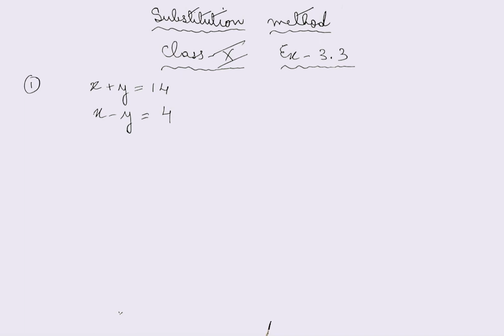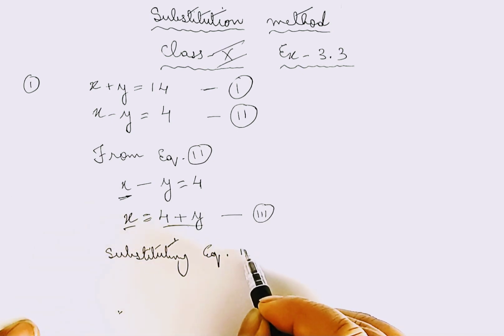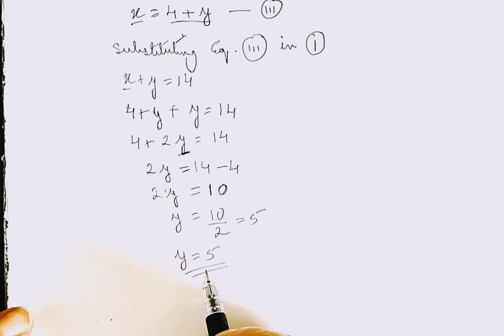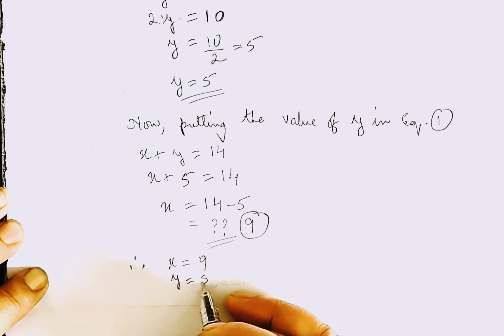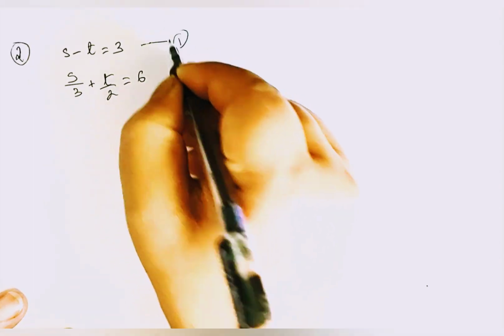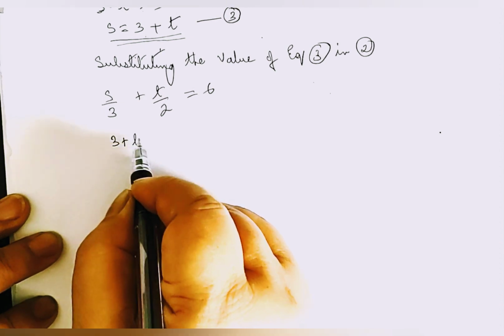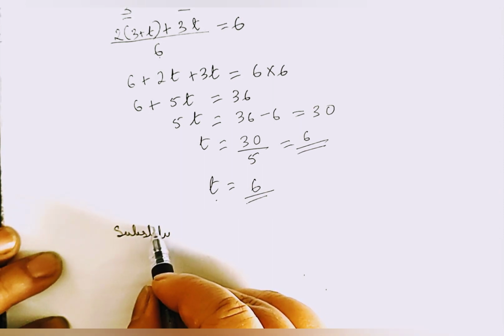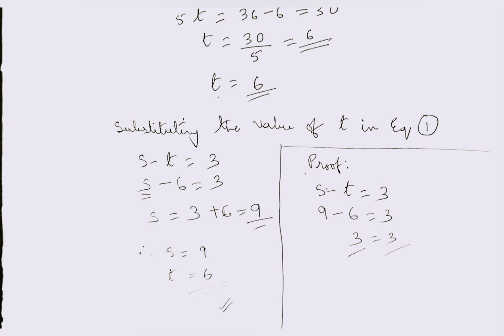explainedinenglish linearequations substitutionmethod class10th chapter3 solvingequations